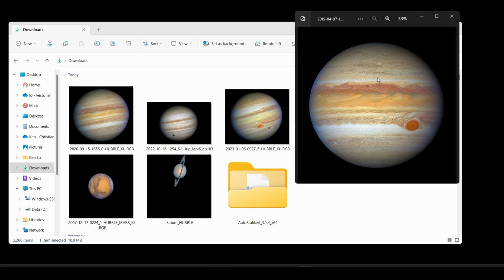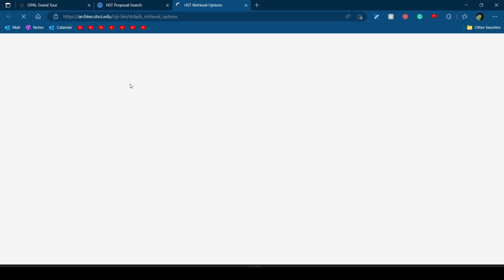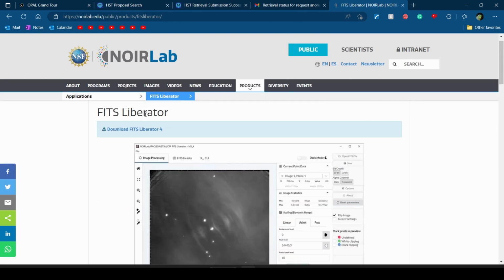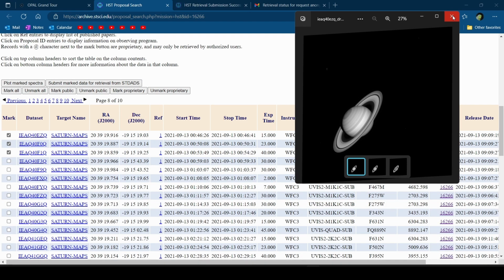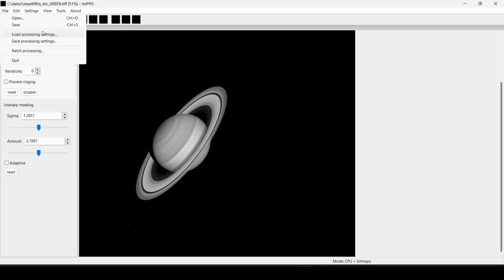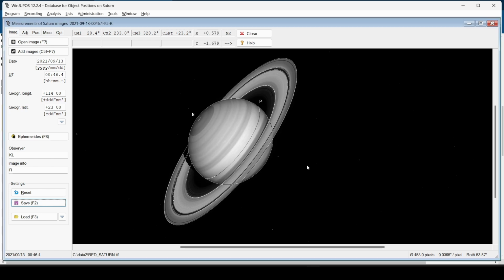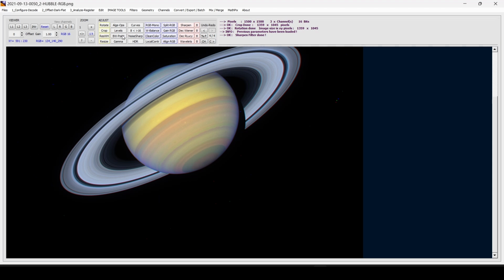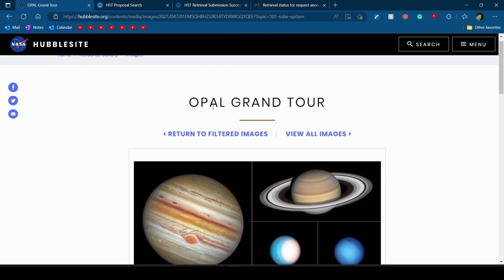Processing Hubble Planetary Data - Start to Finish -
Since most of the planets are gone for now Ive been diving into Hubble processing and as people were asking me how to get the data and how to process it id make a quick tutorial about it.
Sry about poor mic quality, need to get it fixed asap. One take so you'll see the random issues I face lol but makes it more interesting ig.